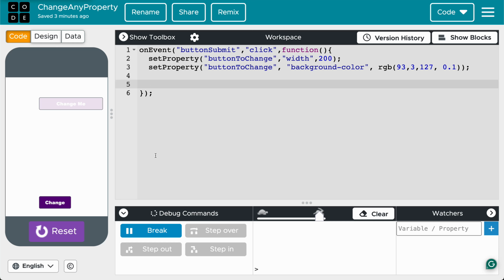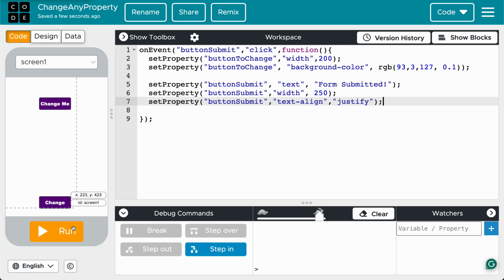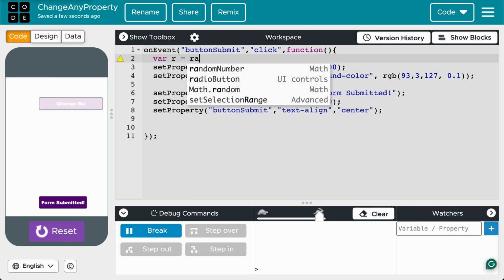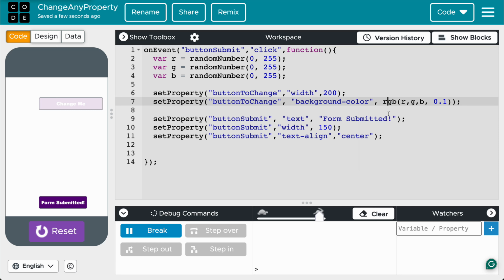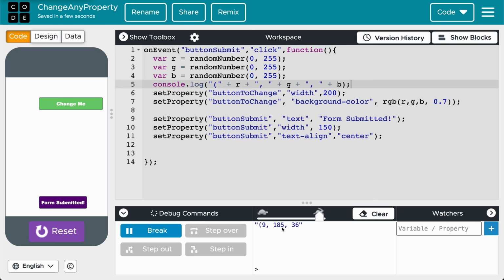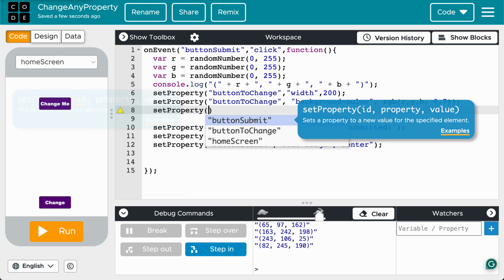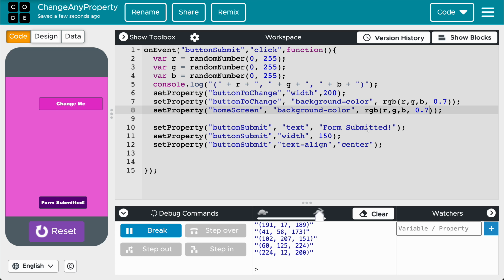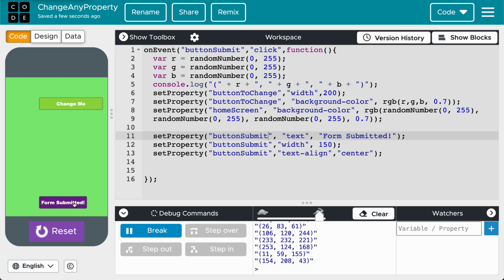Change Property of an Element Randomly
This video shows how to use randomization to change an element's property that has a numeric value. For example, the RGB color ranges from 0 - 255, and the width and height of elements are all numerical values that can be set using the randomNumber function.